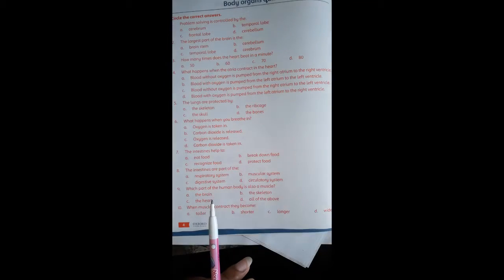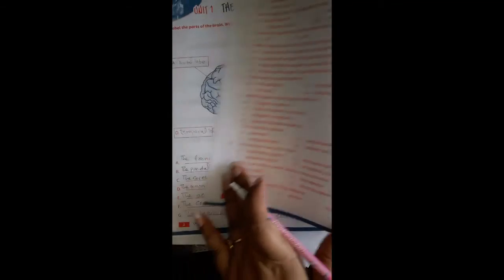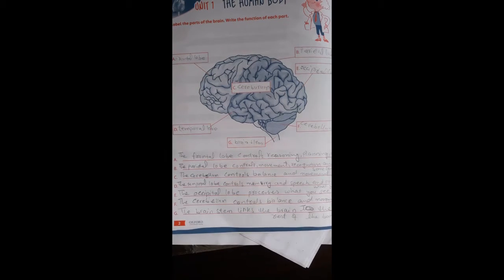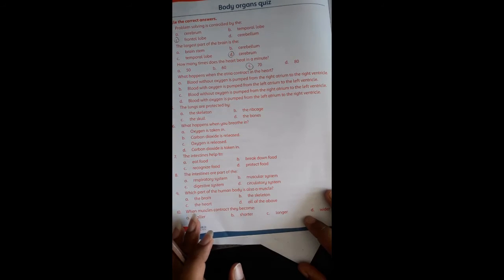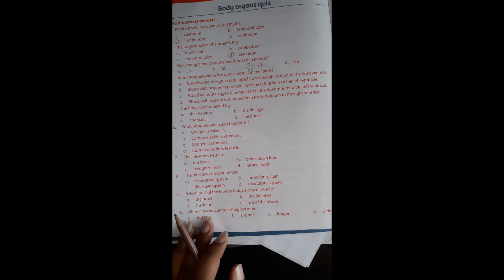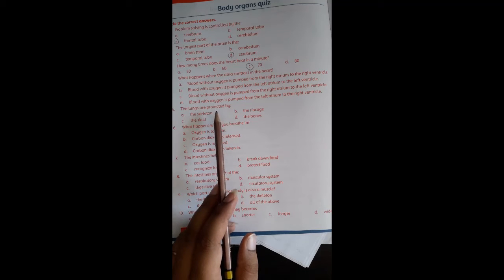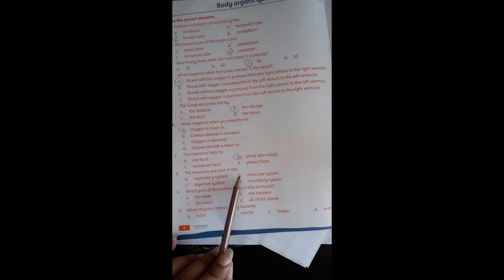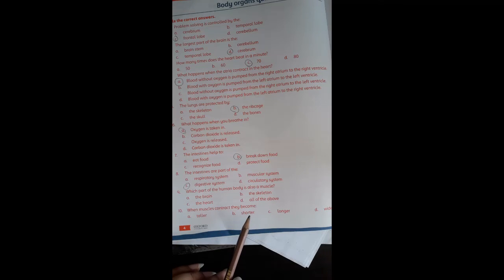Grade4 Sci Lec9